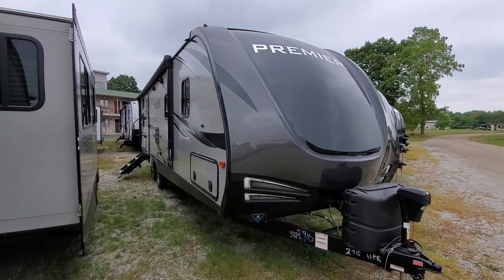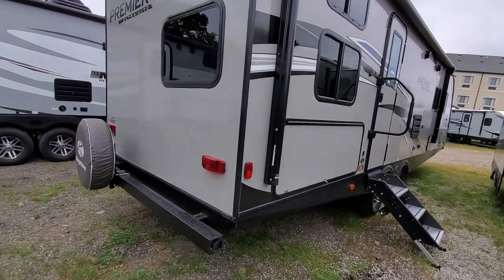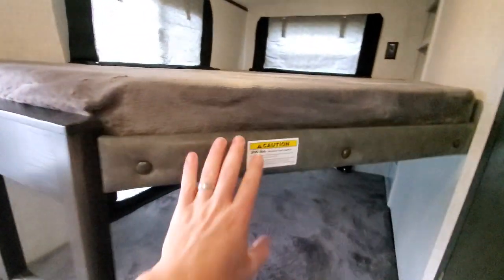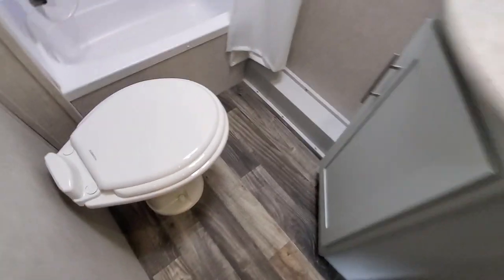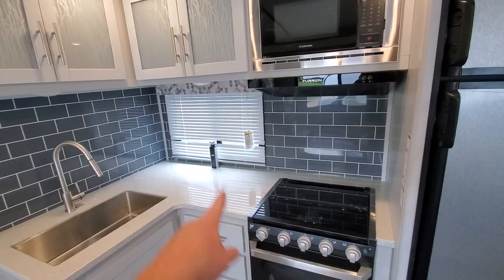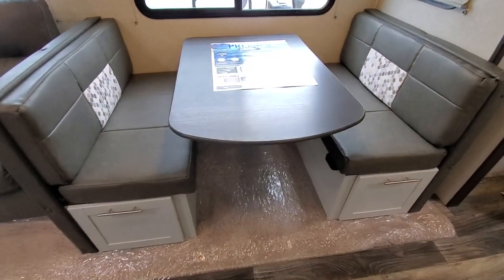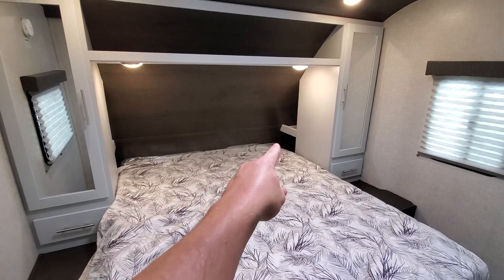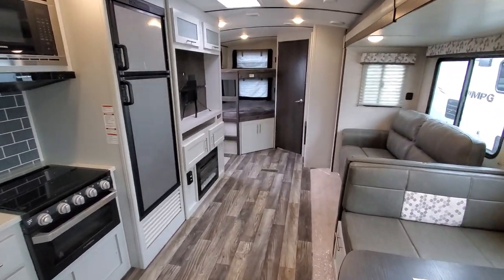New 2020 Bullet Premier 29BHPR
re designed bullet premier, check it out!